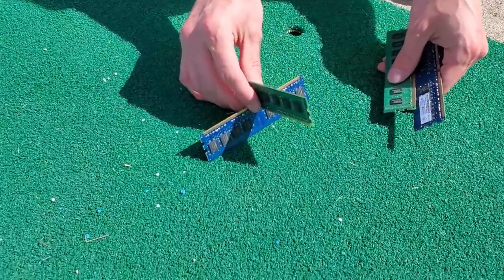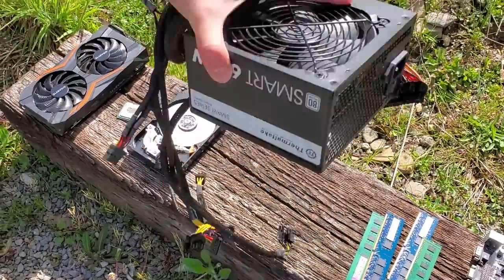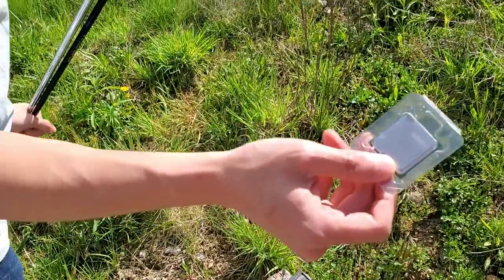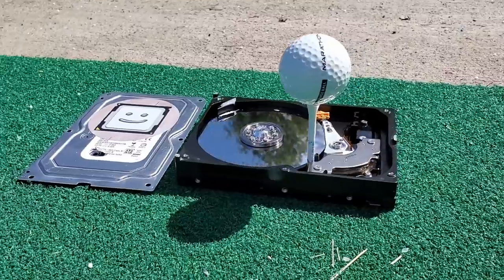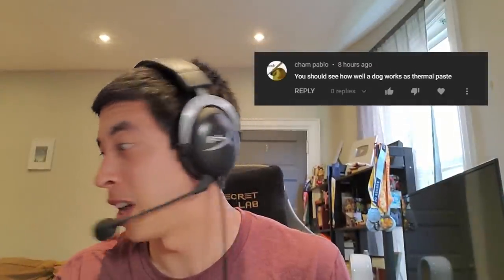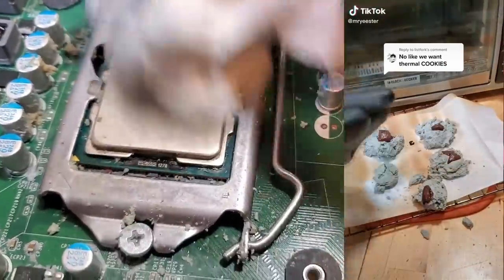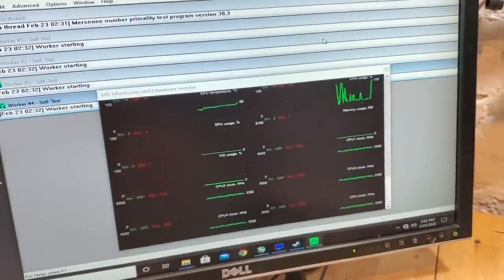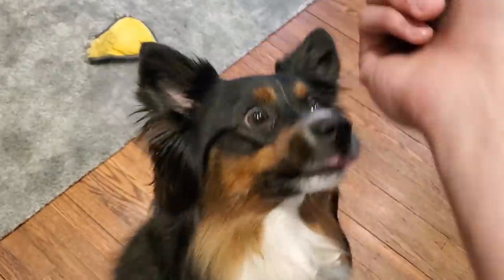using a DOG as thermal paste??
Leave me some more tech tinkering suggestions down below :)

0:00 finger vs. cpu fan
0:41 golfing off pc components
2:59 dog as thermal paste